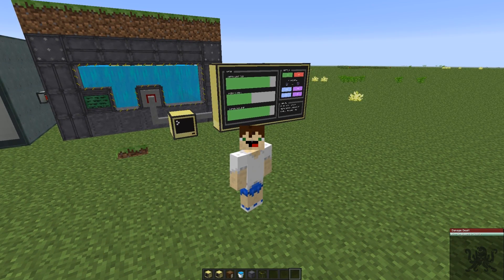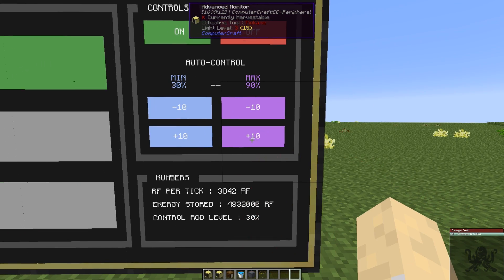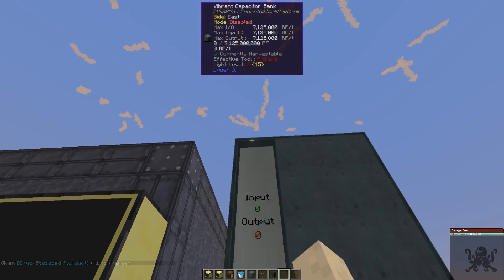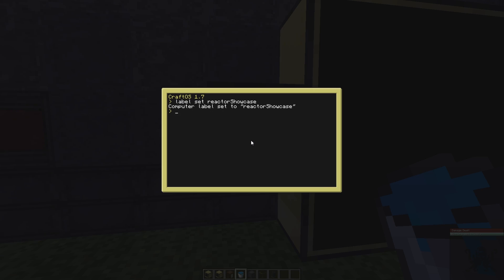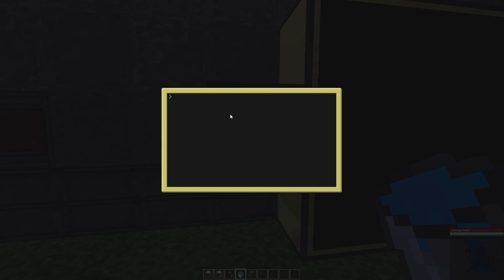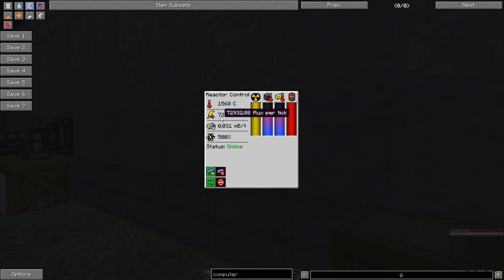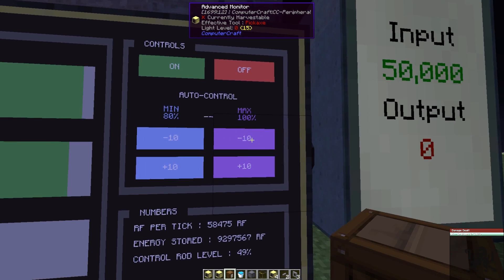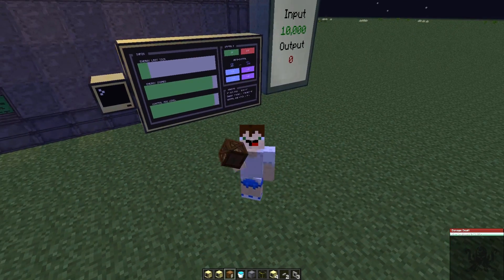Big Reactors - COMPUTERCRAFT PROGRAM AUTOMATION - SHOWCASE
YOU DO NOT NEED TO EDIT STARTUP ANYMORE : don't listen to me from 5:30 to 6:13

Computercraft version needs to be higher than 1.60

New version 0.6. Added custom error handling + fixed a typo that couldn't be unseen when seen :D

A little program to control the power of the big reactor  with a UI and screen.

If you would like improvement to it, put the suggestions in the comment section below

Items needed:
- One big reactor with a computer port
- A computer from computercraft
- 15 Monitors from computercraft

Pastebin codes :
Startup Reactor Share Code : YnZf1HAR
Reactor Share Code : NY6MU58s